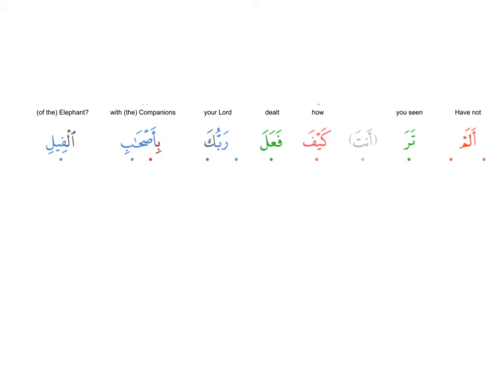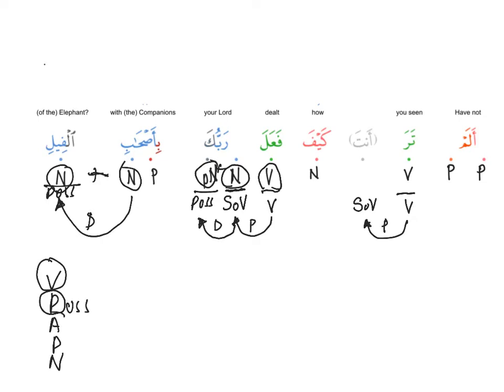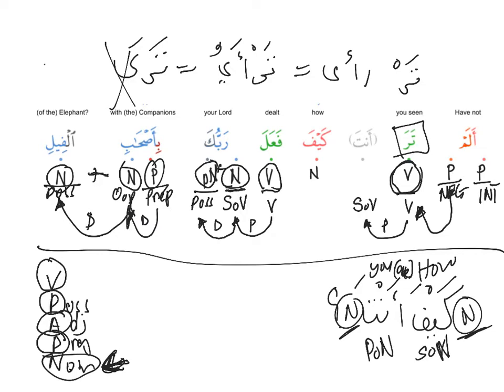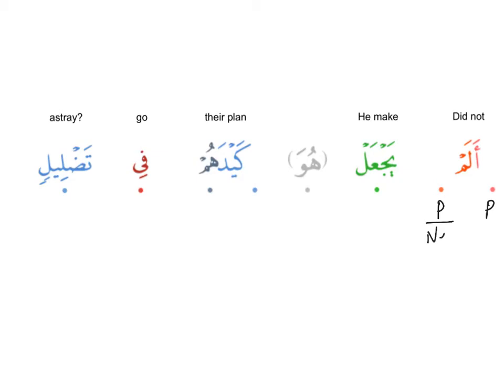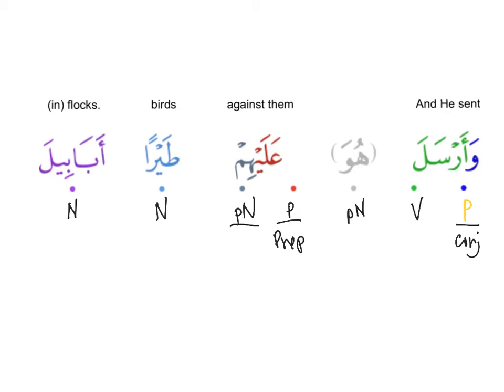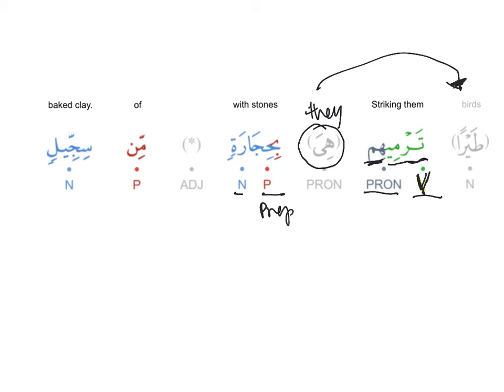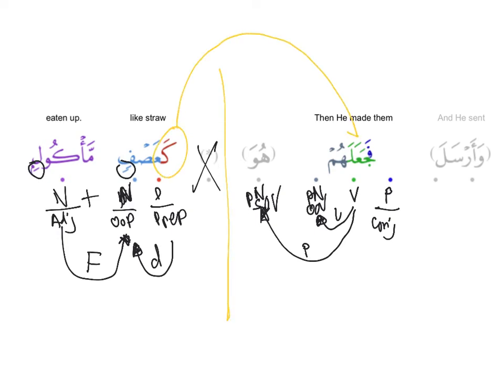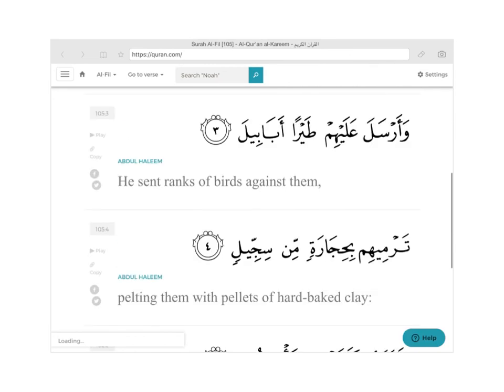Grammar of Surah 105 🐘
Sparsing of the Elephant Chapter